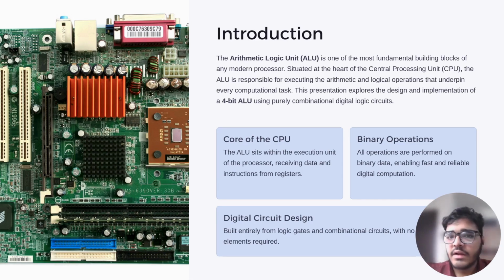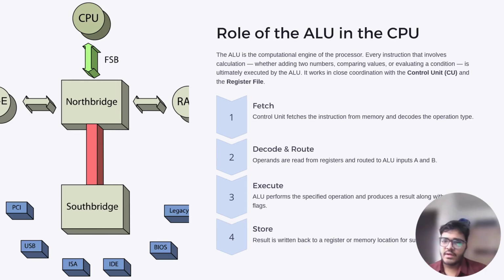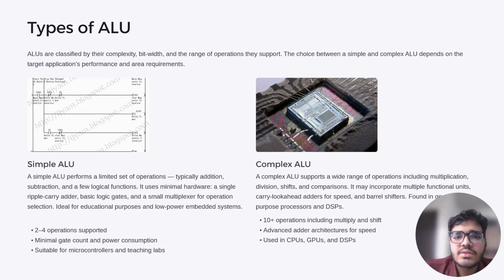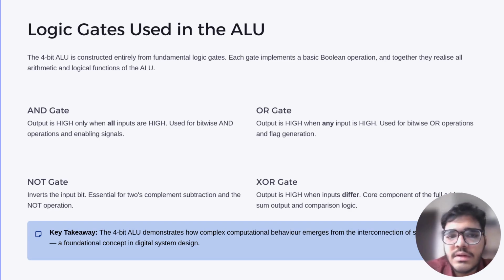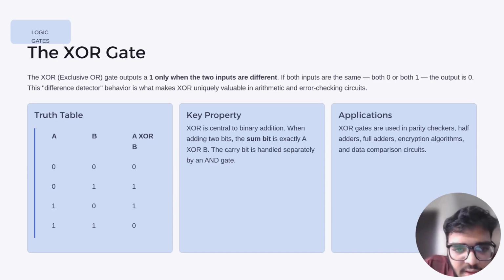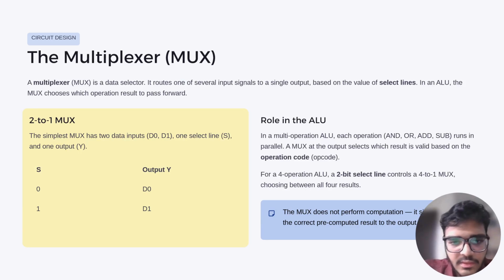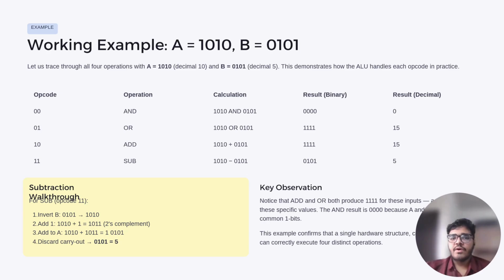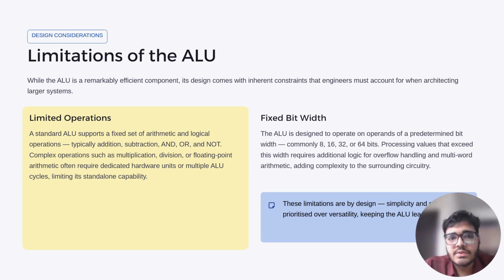How Computers Think in 1s & 0s 🧠 | ALU Explained | MENDPARA SHUBHAM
This video presents the concept of the Arithmetic Logic Unit (ALU) using a creative visualization of binary digits (1s and 0s).

Created by Mendpara Shubham (25CS044), this video demonstrates how simple binary data forms the foundation of all operations inside a computer system.

🔹 What you’ll see:
• Binary (1s and 0s) forming text and structures
• Introduction to Arithmetic Logic Unit (ALU)
• How basic operations originate from binary logic

🎓 Perfect for students learning:
• Computer Organization
• Digital Electronics
• Fundamentals of Computing

📌 Presented by:
Mendpara Shubham
Enrollment No: 25CS044